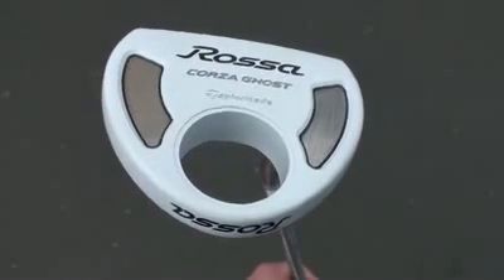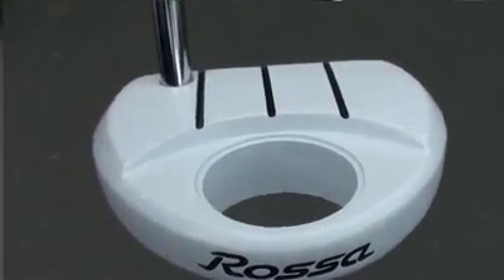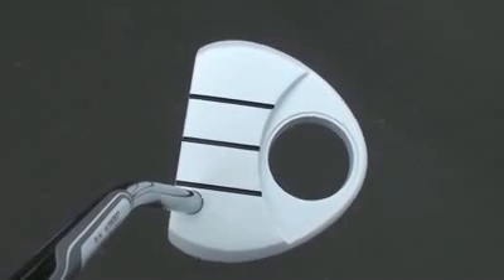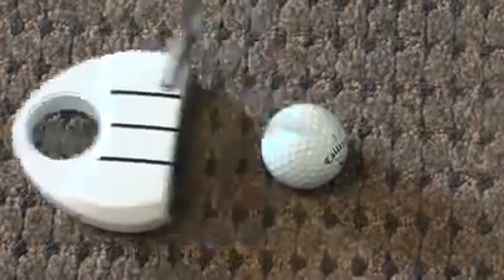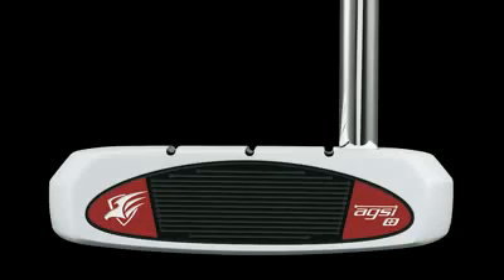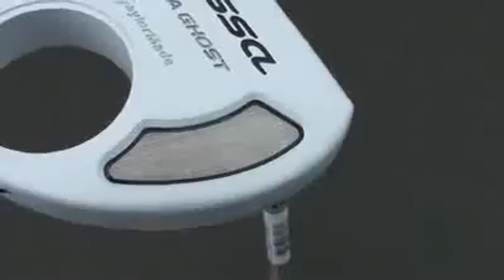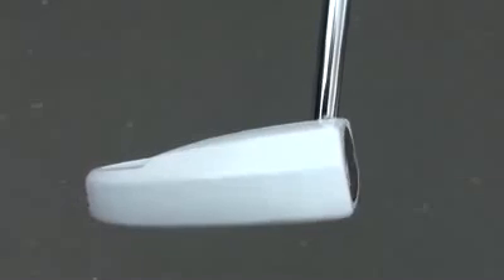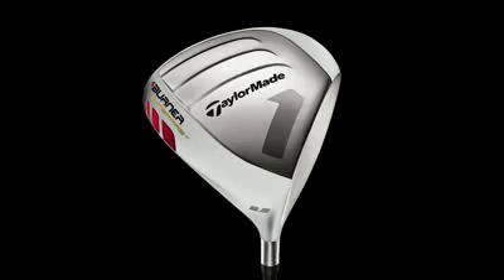TaylorMade_Rossa_Corza_Ghost_Putter_-_Review_discountgolfuk.co.uk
TaylorMade_Rossa_Corza_Ghost_Putter